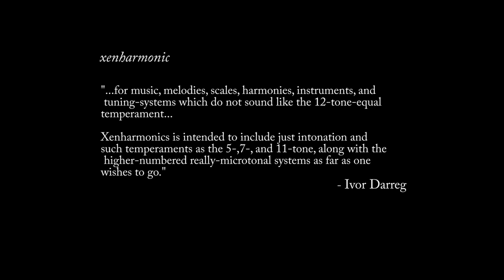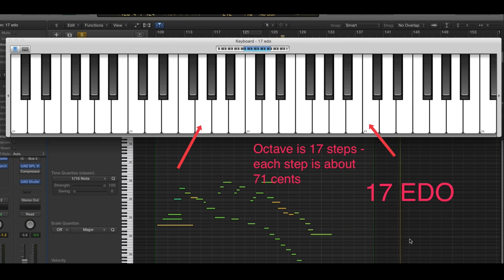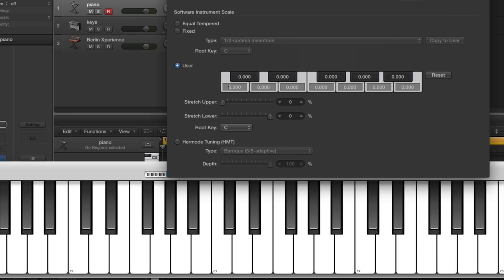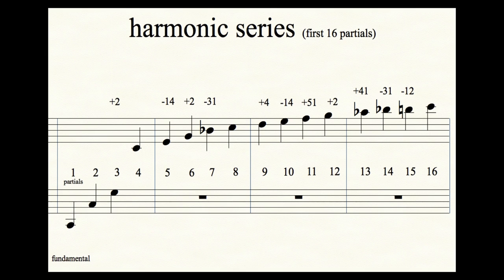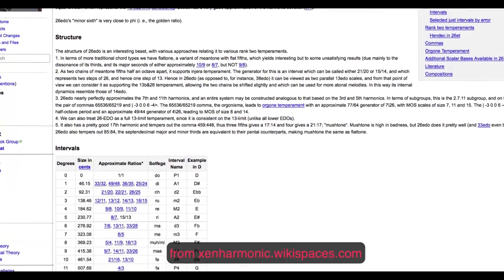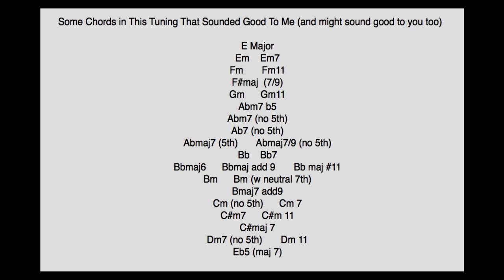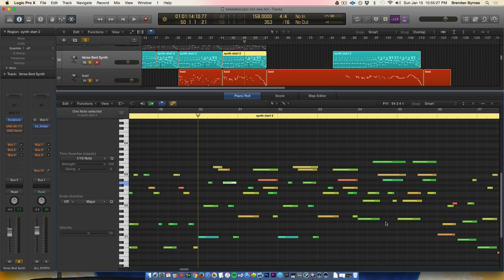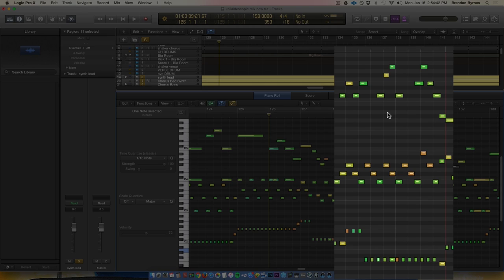Microtonal Music Tutorial (Xenharmonic)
Introduction to xenharmonic/microtonal music concepts, tuning, and the harmonic series.  Analysis of "Kaleidoscopic".  Music and tutorial by Brendan Byrnes.  More information and music at brendanbyrnes.com